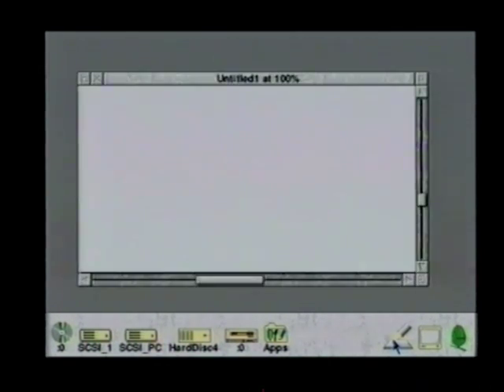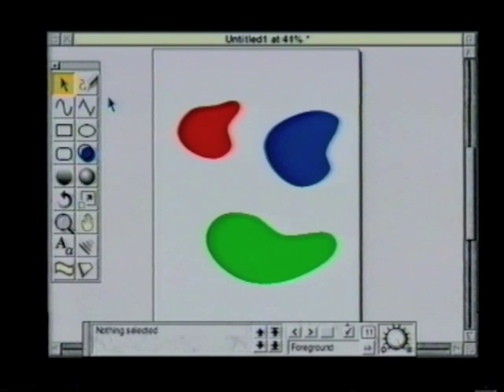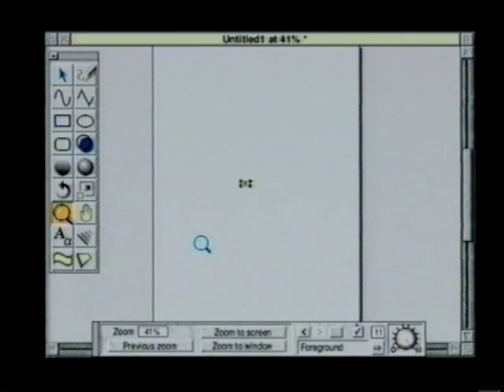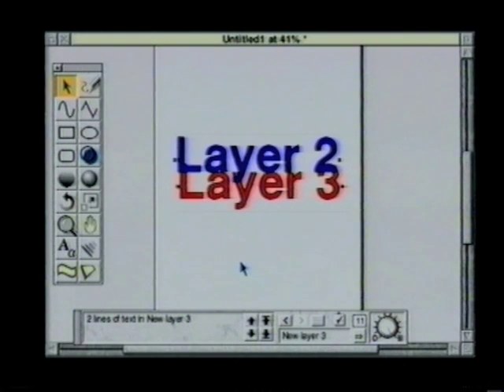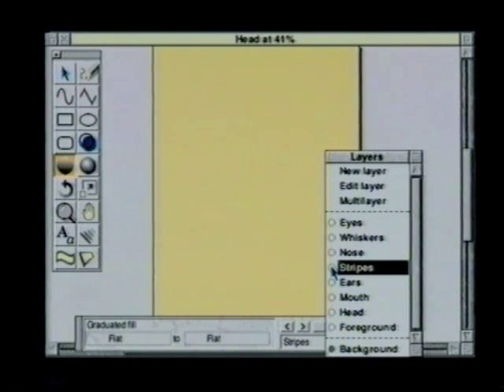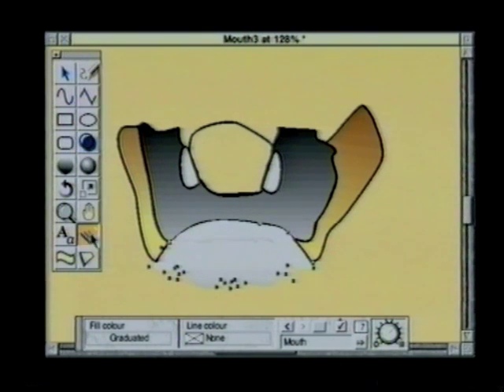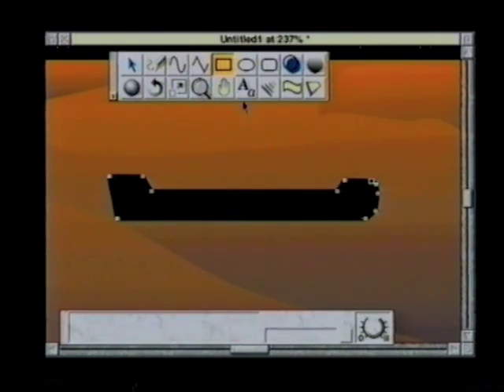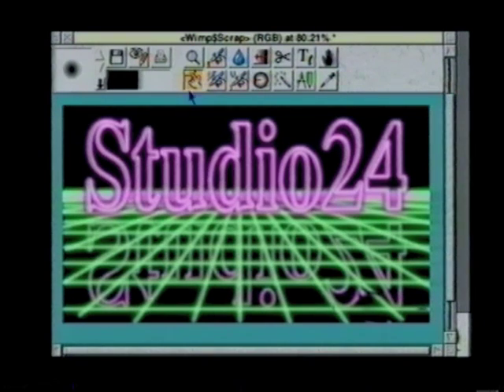ARTWorks - Video Guide - Acorn Archimedes - 1995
A guide to using ARTWorks on the Acorn Archimedes computer by Walter Briggs. This VHS video tape was digitised by the Centre for Computing History.